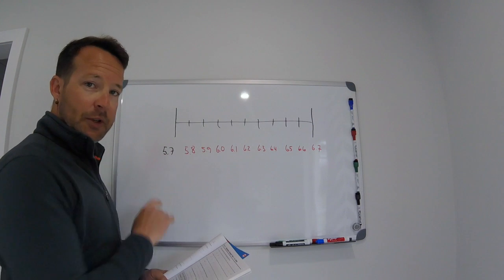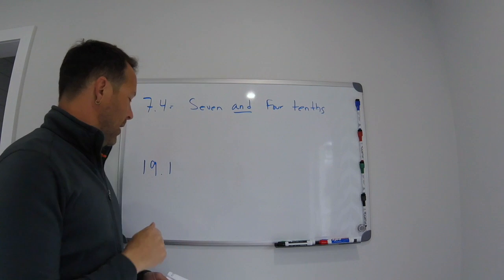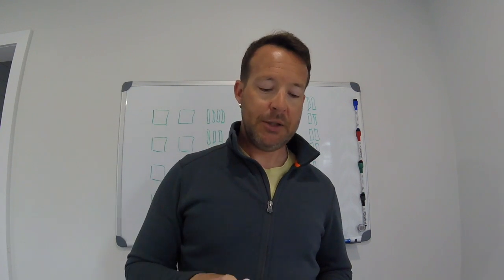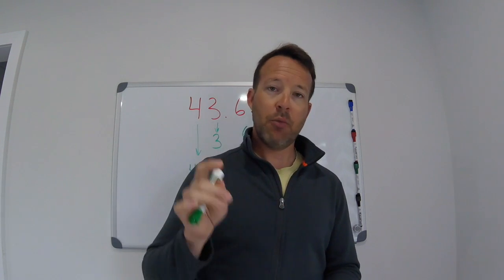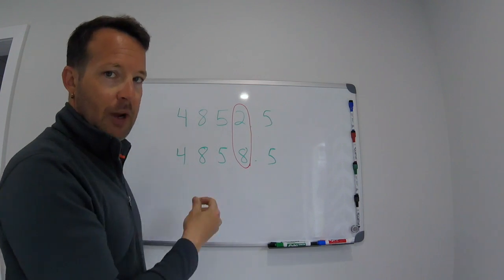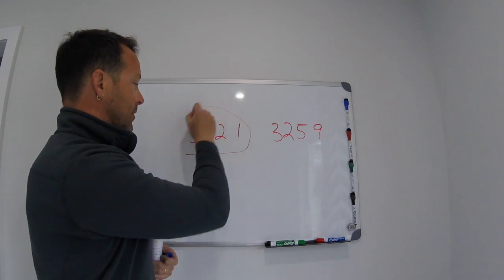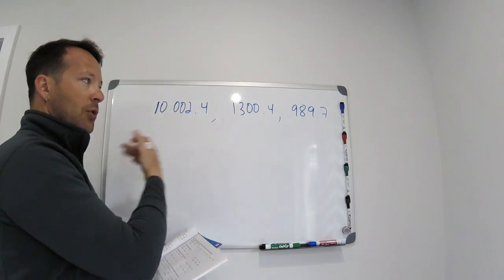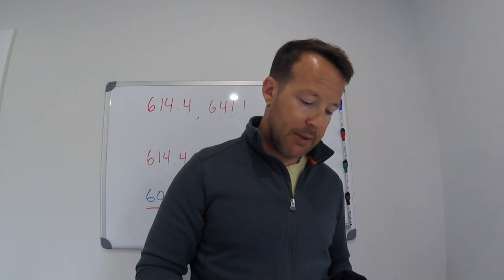Decimal Tenths - Homework Answers Pages 41 - 45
Page 41-42
Question 1 - 00:22
Question 2 - 1:25
Question 3 - 2:00
Question 4 - 2:30
Question 5 - 3:05

Page 43-45
Question 1 - 4:50
Question 2 - 5:36
Question 3 - 6:43
Question 4 - 8:10
Question 6 - 9:53
Question 8 - 11:15
Question 9 - 12:19
Question 10 - 12:32
Question 11 - 13:05
Question 12 - 15:11